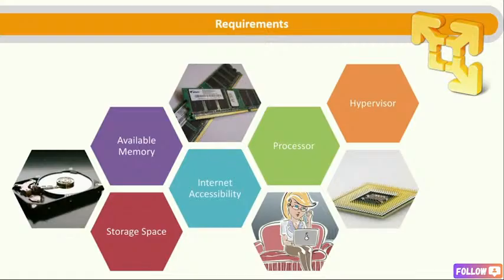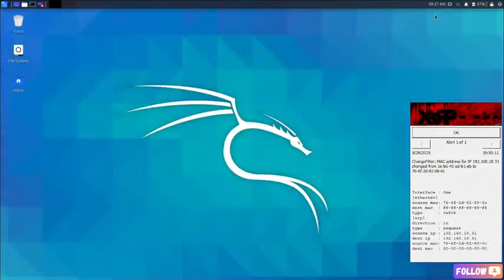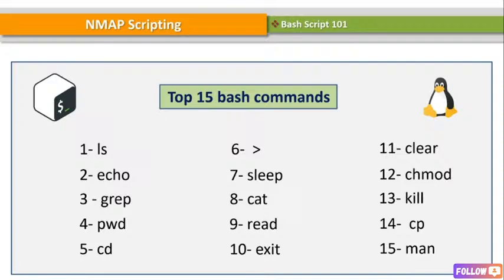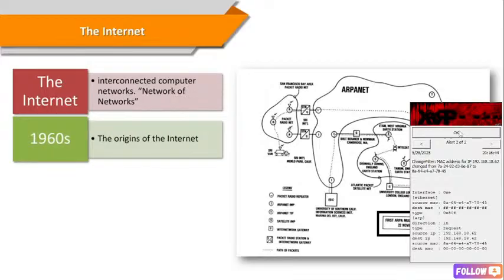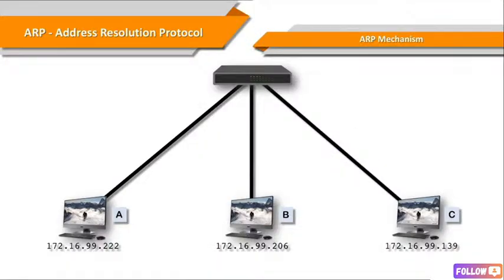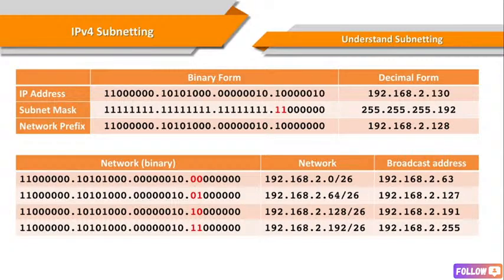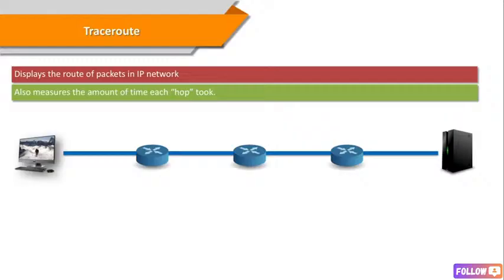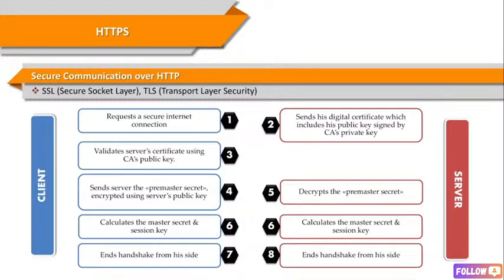DAY 1-🔥 Ethical Hacking 2025 Full Ultimate Course | 25-HOUR MASTERCLASS | Go From Beginner to PRO!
🚨 Transform Into a Cybersecurity Expert in 2025! 🚨
This 25-Hour Ethical Hacking Masterclass is the most comprehensive, hands-on course ever created for aspiring hackers, IT professionals, and cybersecurity enthusiasts. Designed to align with 2025 industry standards, this course covers everything from foundational principles to advanced penetration testing, preparing you for certifications like CompTIA Pentest+, CEH, and OSCP.

“Before we begin, please note:
Everything demonstrated here is meant to help students and professionals learn how to protect systems and improve cybersecurity.
We do not support or encourage any illegal activity, unauthorized access, or misuse of tools discussed in this course.

By watching this video, you agree to use the information ethically and legally — only on systems you own or have explicit permission to test.

Stay responsible, stay ethical — and let’s dive in.

📈 What You’ll Learn (Full Breakdown)
1. Introduction to Ethical Hacking (2025 Trends)
Cybersecurity fundamentals, legal/ethical guidelines, and the hacker mindset.
Penetration Testing Phases: Reconnaissance, scanning, exploitation, post-exploitation, reporting.

2. Networking & Reconnaissance Mastery
TCP/IP, DNS, ARP, and network protocol analysis.
Advanced reconnaissance with Nmap scripting, Shodan, Maltego, and WHOIS for OSINT.

3. Vulnerability Scanning & Exploitation
Nessus and OpenVAS for automated vulnerability detection.
Exploit development with Metasploit Framework (MSFvenom, Meterpreter, pivoting).
OWASP Top 10 2025: SQL Injection, Cross-Site Scripting (XSS), CSRF, and API vulnerabilities.

4. Network & Wireless Attacks
Man-in-the-Middle (MITM) attacks using Ettercap and BetterCAP.
Cracking WPA3 networks with Aircrack-ng, Hashcat, and WiFiPhisher.

5. Web Application Hacking
Burp Suite Pro: Intercepting requests, brute-forcing logins, and exploiting logic flaws.
SQLMap for automated database exploitation and XXE injection techniques.

6. Social Engineering & Post-Exploitation
Phishing campaigns with GoPhish and SEToolkit.
Privilege escalation (Windows/Linux), lateral movement, and Mimikatz credential harvesting.

7. IoT, Mobile, and Cloud Security
IoT Device Hacking: Firmware reverse engineering, Bluetooth/Wi-Fi attacks.
Mobile Pentesting: Android APK analysis with MobSF, iOS jailbreaking, and Frida hooking.
Cloud Security Basics: AWS S3 bucket misconfigurations, Azure privilege escalation.

8. Scripting & Automation
Python: Writing custom scanners, automating exploits, and parsing data.
Bash/PowerShell: Post-exploitation workflows and payload delivery.

9. Career & Certification Prep
CompTIA Pentest+ 2025 Exam Blueprint: Domain-by-domain breakdown.
Building a pentesting portfolio, writing professional reports, and job interview strategies.

⏱️ Detailed Timestamps (25-Hour Journey)
0:00:00 - Course Intro: Why Ethical Hacking in 2025?
0:55:00 - Lab Setup: Kali Linux 2025, Vulnhub, and Docker Containers
3:30:00 - Advanced Nmap: Firewall Evasion, Service Fingerprinting
6:45:00 - Exploiting Windows Vulnerabilities (EternalBlue, Zerologon)
10:20:00 - Web App Hacking: JWT Tokens, OAuth 2.0 Vulnerabilities
14:00:00 - Social Engineering: Deepfake Voice Cloning & USB Drop Attacks
18:30:00 - IoT Hacking: Sniffing Zigbee Protocols & Smart Device Exploits
22:15:00 - Python Automation: Building a Keylogger & Ransomware Simulator
24:50:00 - Final Exam: Capture the Flag (CTF) Challenge

Beginners: No prior experience needed – start from scratch.

IT Professionals: Upskill for roles like Penetration Tester, SOC Analyst, or Threat Hunter.
Certification Seekers: Prep for CompTIA Pentest+, CEH, or OSCP.

🌟 Why Enroll?
25 Hours of Labs: Real-world simulations (e.g., hacking a mock bank’s network).
2025-Ready Skills: AI-assisted pentesting, quantum cryptography basics.
Free Resources: Kali Linux cheat sheets, custom Metasploit modules, and report templates.

⚠️ Ethical & Legal Compliance
This course strictly follows ethical hacking guidelines. Skills must be used only with explicit permission.

🌍 Global Accessibility
Subtitles in English, Spanish, Arabic, Hindi.

Labs work on Windows, macOS, and Linux.

Download Resources: [GitHub Link] for scripts, VM configurations, and CTF challenges.

📢 Engage & Grow
“Drop a 💻 in the comments if you’re starting your hacking journey – and share this course with a friend!”